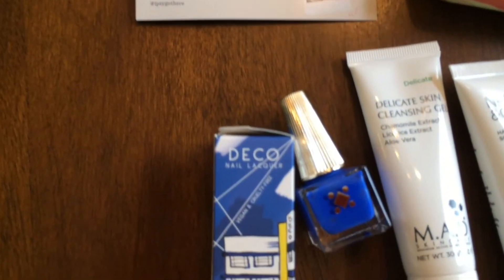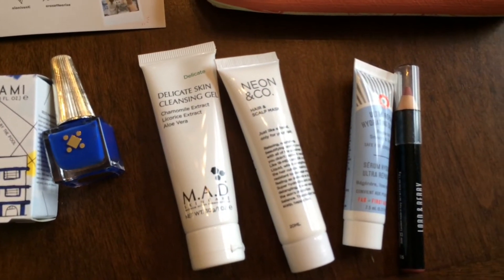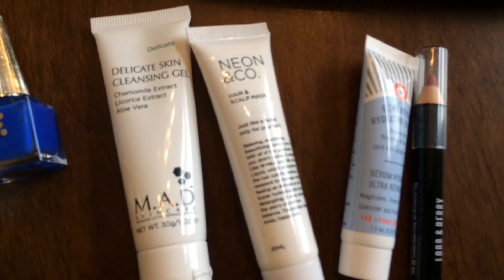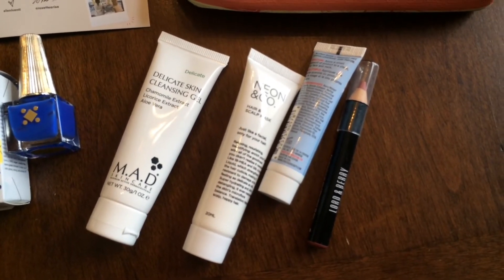May Beauty Box Review Reveal Target & Ipsy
May 2018 Beauty Boxes